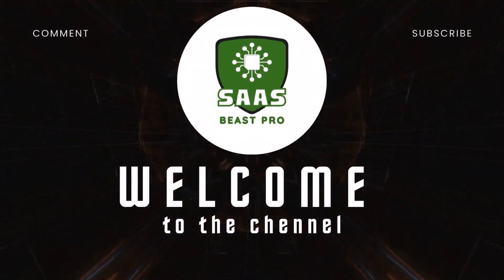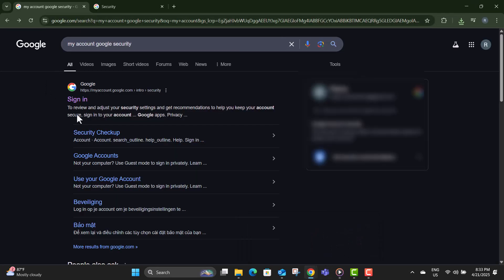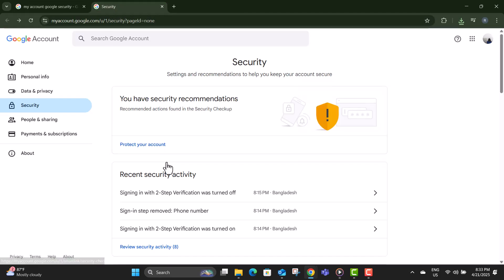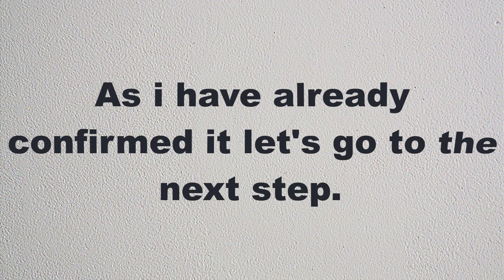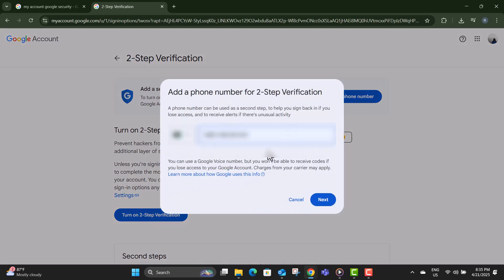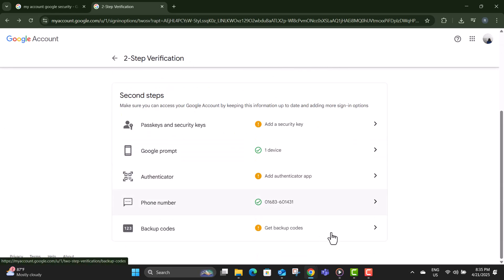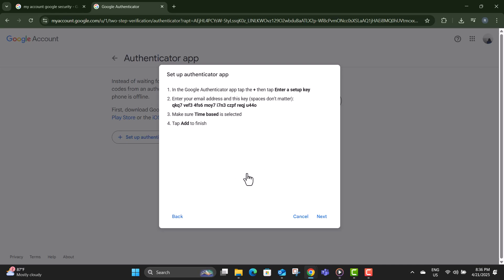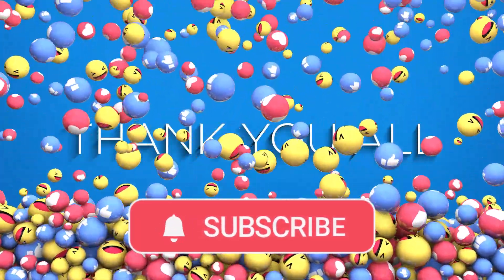How To Use Google Authenticator On A Windows 11 PC - Simple Steps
How To Use Google Authenticator On A Windows 11 PC

Google Authenticator is a widely used tool for two-factor authentication that adds an extra layer of security to your online accounts. While it's typically associated with mobile devices, many users want to access it on their Windows 11 PC for convenience and better workflow integration. This video explores how you can use Google Authenticator effectively on a Windows 11 system. You’ll learn what it does, why it's useful, and the common scenarios where a PC-based setup is helpful.

- How to install google authenticator on windows 11
- Use two-factor authentication on windows pc
- Google authenticator desktop windows 11
- Run google authenticator on computer
- Set up google authenticator without phone